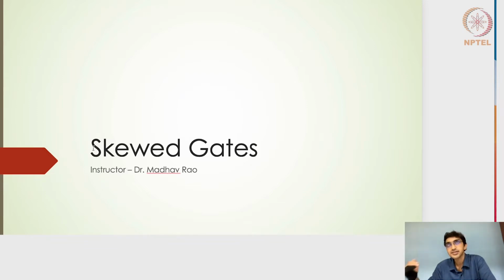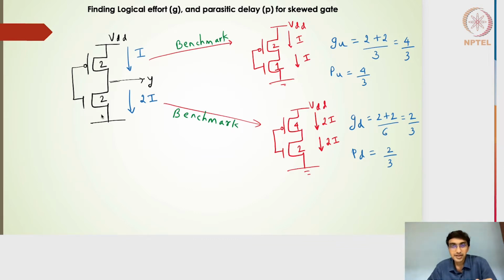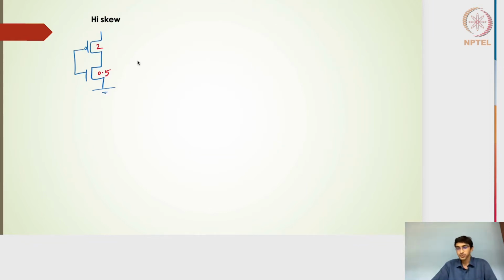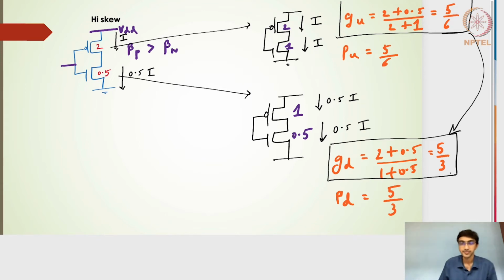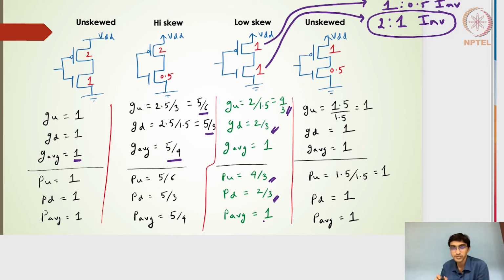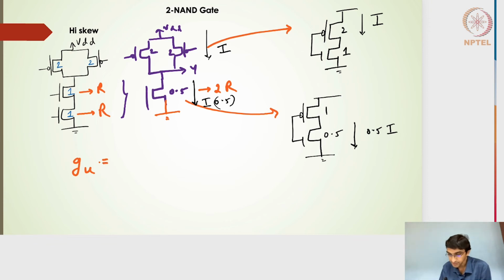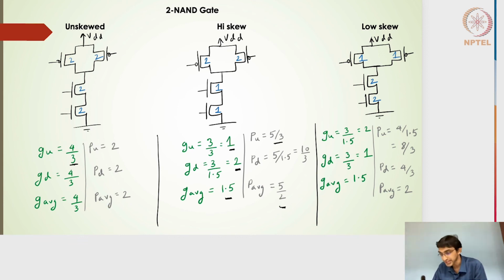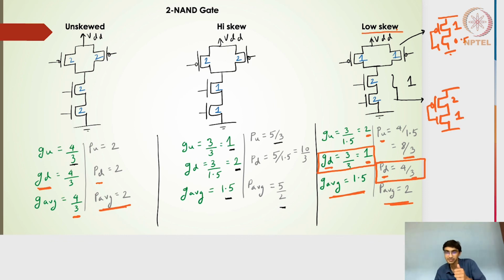6.4 - Introduction to Skewed gates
6.4 - Introduction to Skewed gates

The lecture discusses on estimating logical and parasitic for skewed gates by deducing benchmark inverter for different rising and falling current. Two terms of logical efforts:  rising up and going down are estimated along with two different terms of parasitic delay. Finally the lecture estimates logical effort and parasitic delay for inverter and 2-NAND gate designs.